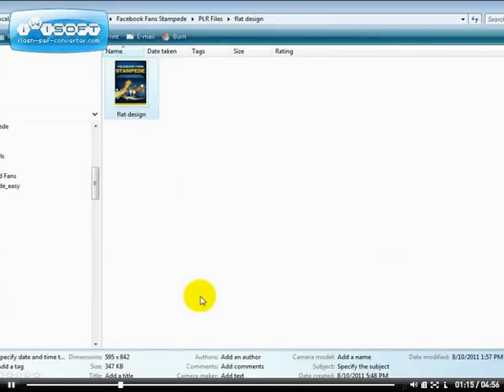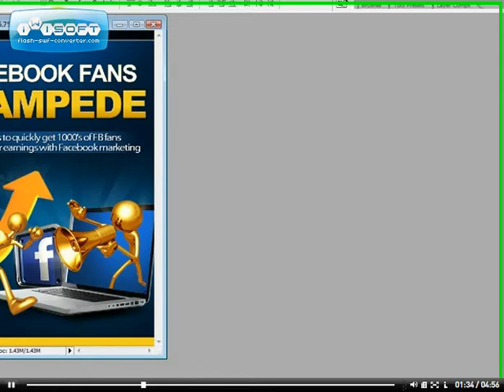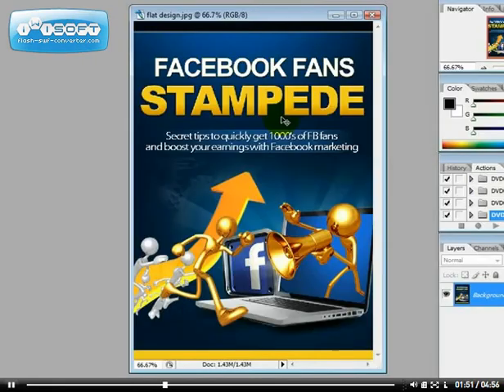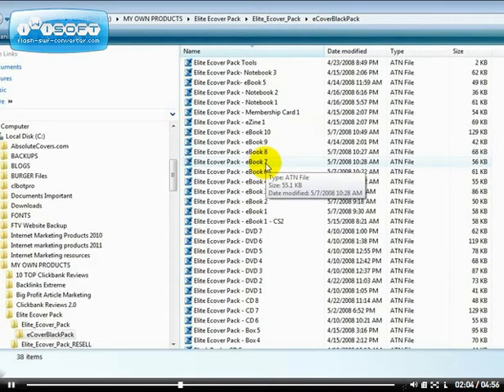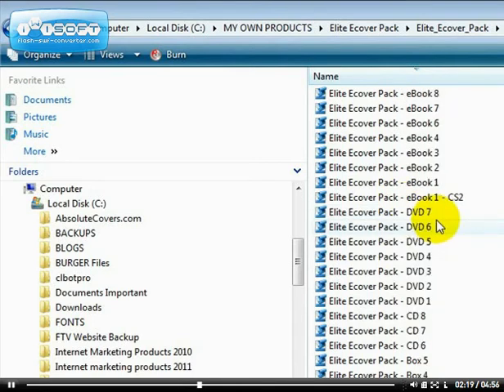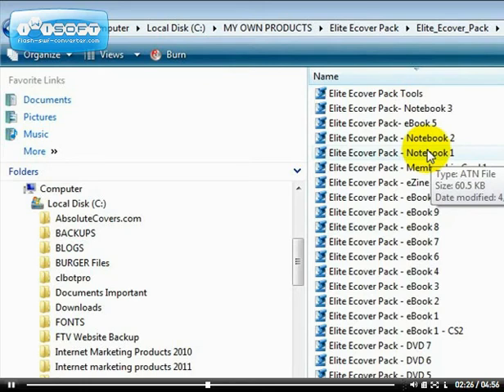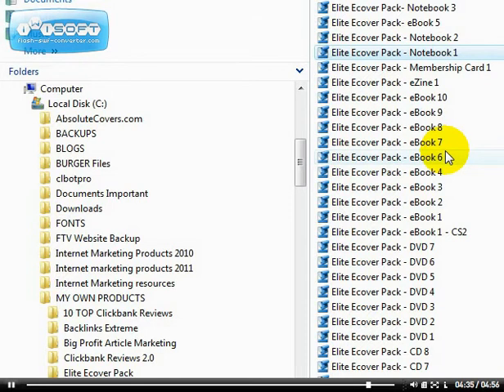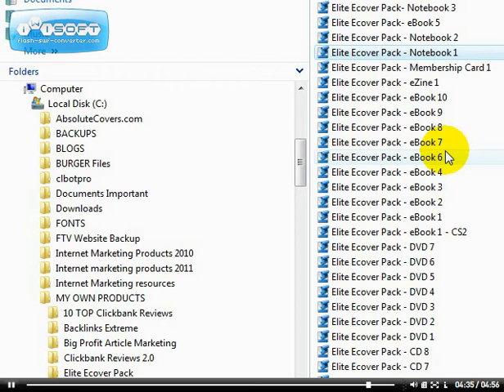How To Create 3D eCovers With Photoshop Actions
- How do all these internet marketers create stunning 3D ebook covers, software boxes, DVD covers etc? They use photoshop cover actions.  This video gives a tutorial on how you can create a high quality 3D ecover in 3 easy steps.